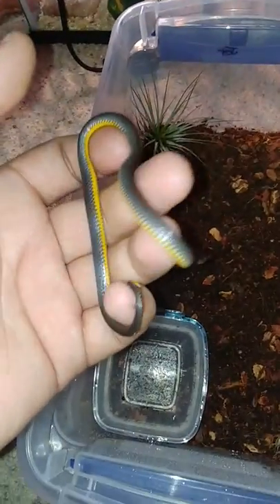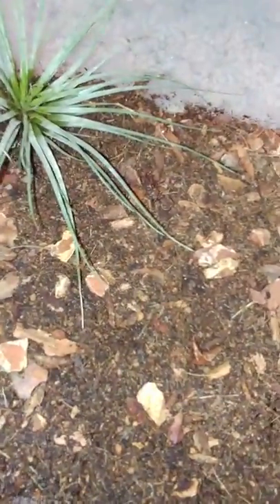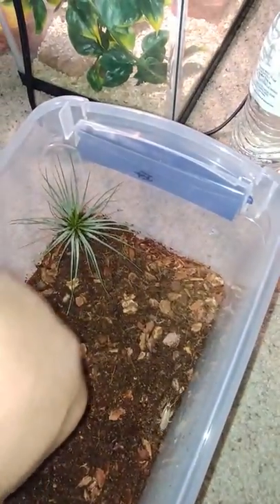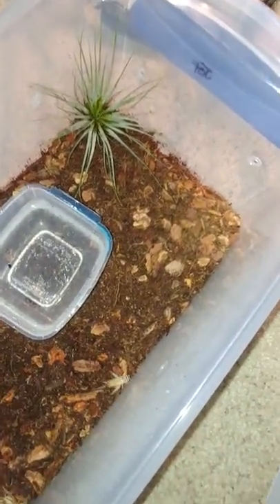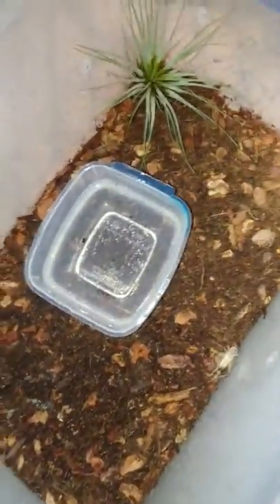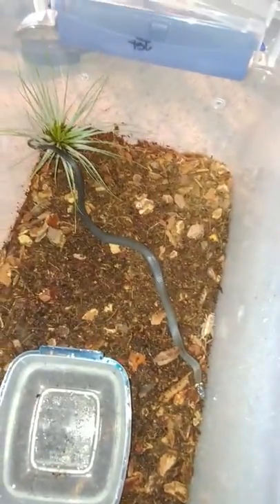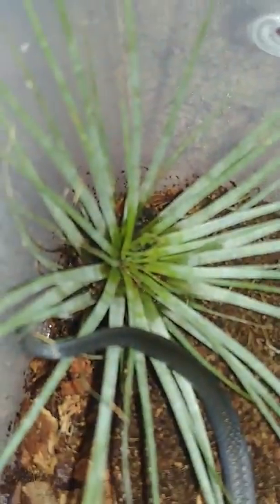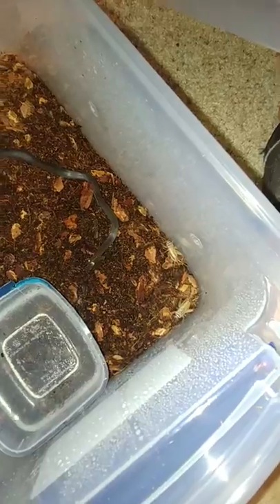Ring neck snake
My ring neck snake tub he loves it and it perfect for this kind of snake needs moisture also and feeds off insects or small frogs toads and lizards thanks for watching subscribe please and thank you more videos on more amazing animals